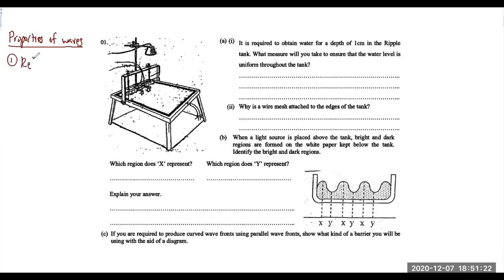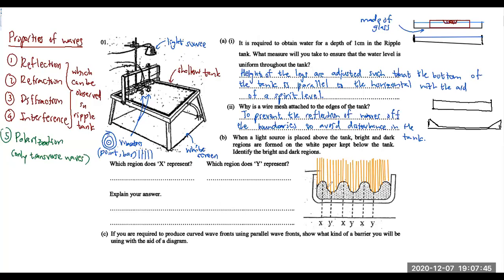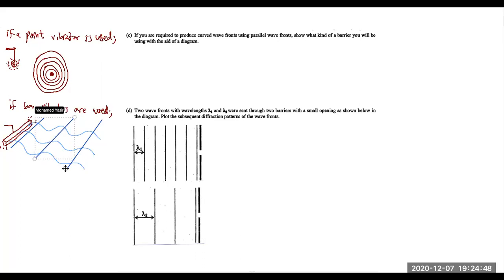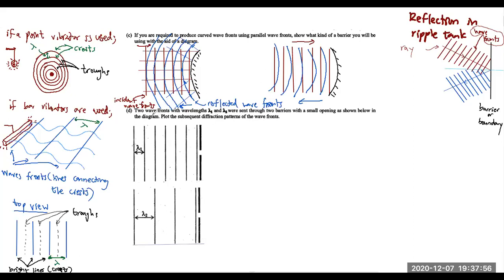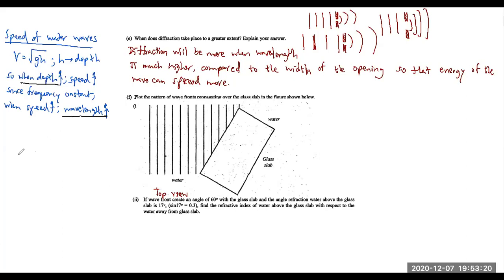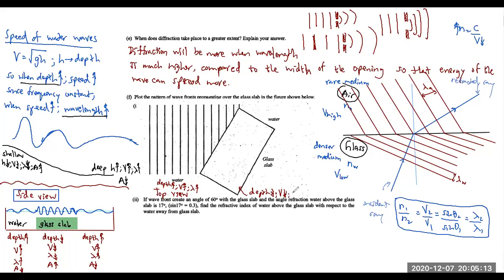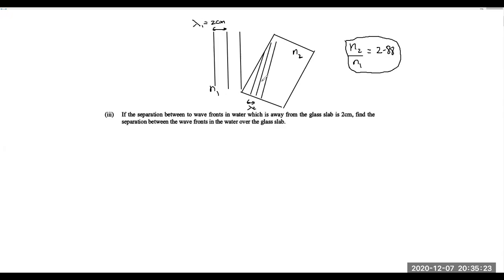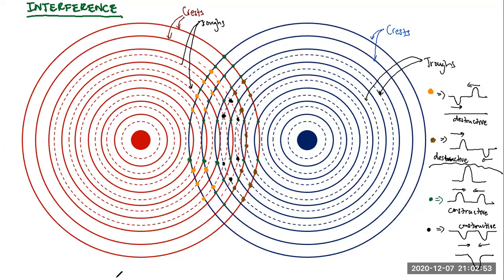Waves | Tutorial Number 01 | Ripple Tank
GCE Advanced Level - Physics (English Medium) | Grade 12
An Explanation on "Ripple Tank" along with a Model Question Discussion